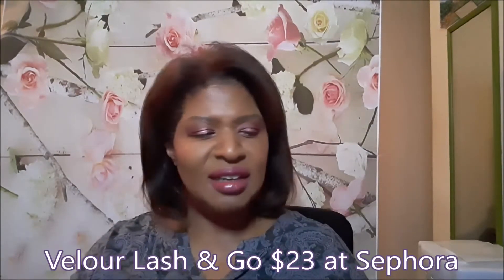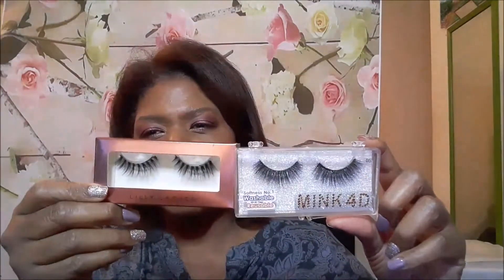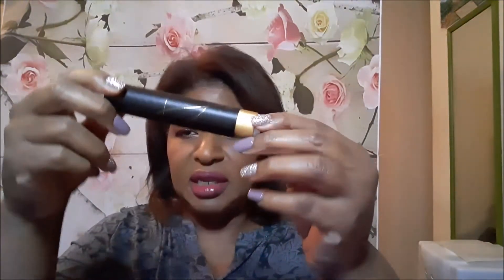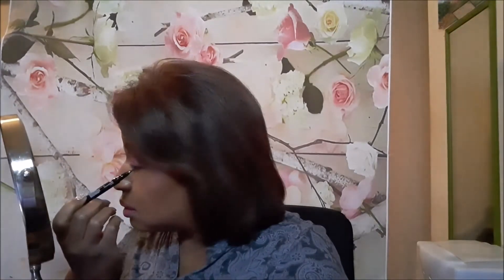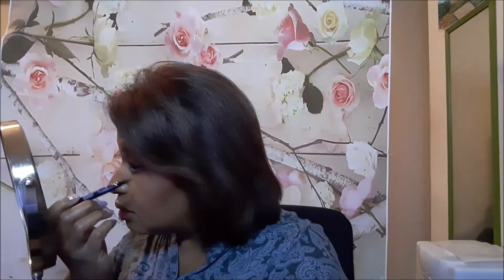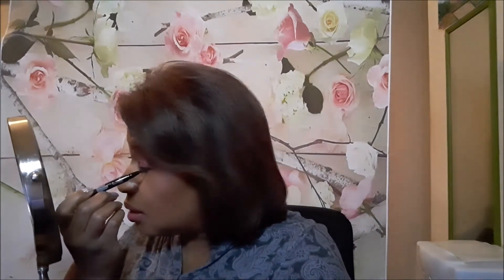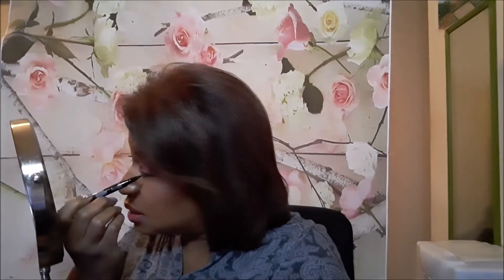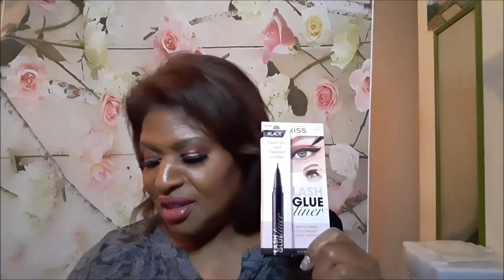Velour Lash & Go vs Kiss Lash Glue Liner | Demo and Comparison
In this video I demo and compare 2 popular eyeliner and lash adhesive hybrids; Velour Lash & Go vs Kiss Lash Glue Liner. Is the $9 Kiss product a good alternative to the $23 Velour one?

Original music by Ryan Weaver with leased permission rights.
Ryan Weaver's Instagram: @Iknowyafeelme

Face:
Urban Decay Stay Naked Foundation 71NN
Pat McGrath Labs Sublime Perfection Concealer MD24
Dior Forever Skin Correct Concealer 4W
Pat McGrath Labs Sublime Perfection Blurring Under-Eye Powder Medium
Becca Hydra-Mist Set & Refresh Powder Translucent
Fenty Beauty Setting Powder Honey
Hourglass Ambient Lighting Bronzer Radiant Bronze Light
Beauty Bakerie Neapolitan Bar Face Palette Chocolate contour and Strawberry blush
Eyes:
Brows: It Cosmetics Brow Power Universal Taupe
Urban Decay Naked Cherry Palette
Glam Lite Alondra Dessy Palette
Laura Geller Mascara
Lips:
Huda Beauty Liquid Matte Lipstick Trophy Wife
Bare Minerals Lipgloss

My foundation matches:

Becca Ultimate Coverage 24hr Foundation Terracotta
Revlon Colorstay 400 Caramel
Clinique Beyond Perfecting Foundation + Concealer 24 Golden
Maybelline Matte + Poreless Fit Me Foundation 340 Cappuccino
Fashion Fair Powder Foundation Walnut
Fenty Beauty Pro Filt'r Matte Foundation 390
It Cosmetics CC+ Oil-Free Matte Full Coverage Cream Warm Rich
Too Faced Tutti Frutti Dew You foundation Maple